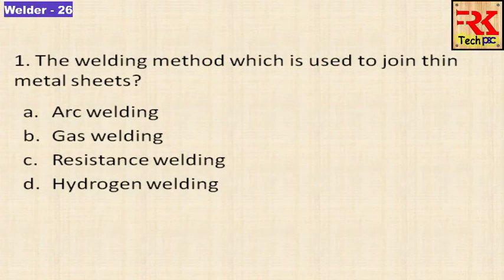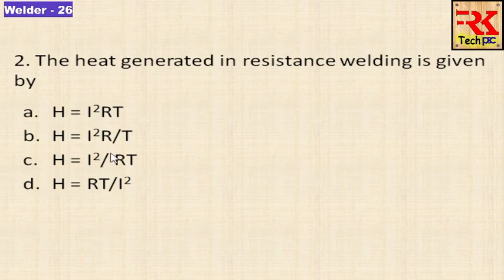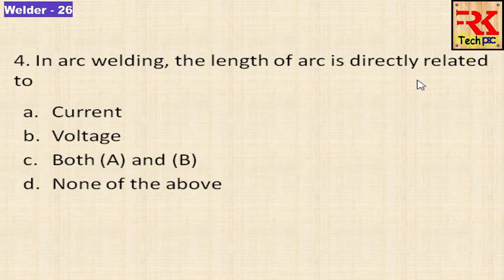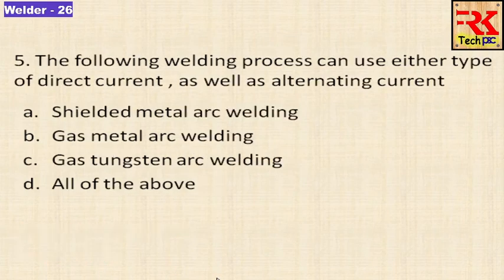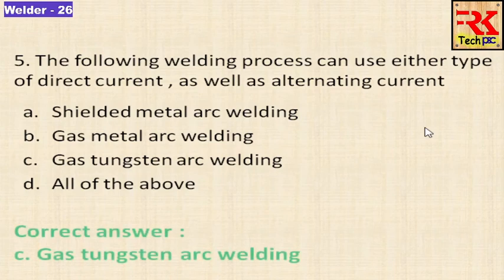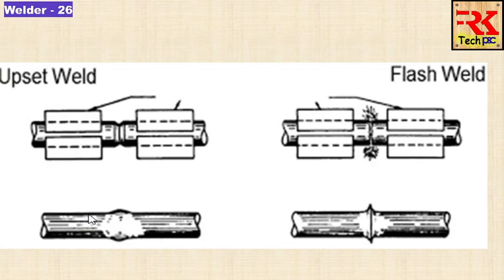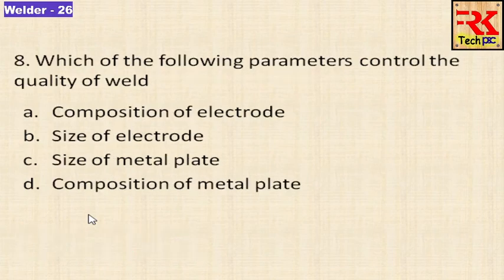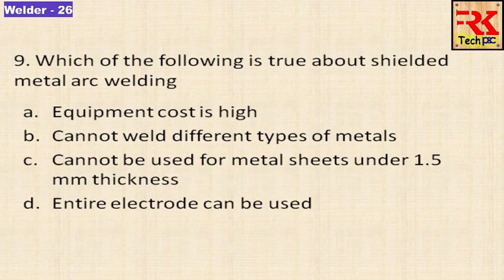JUNIOR INSTRUCTOR WELDER - SESSION 26 (PSC 310/2019)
26TH SESSION OF WELDER STUDY SERIES- WELL EXPLAINED IN MALAYALAM